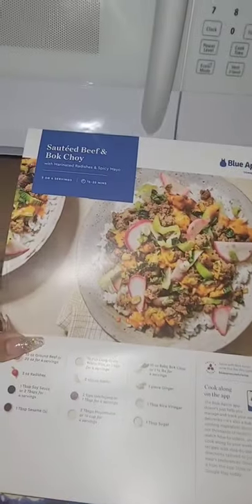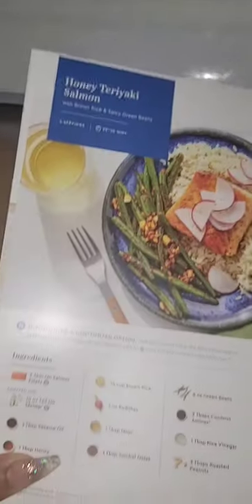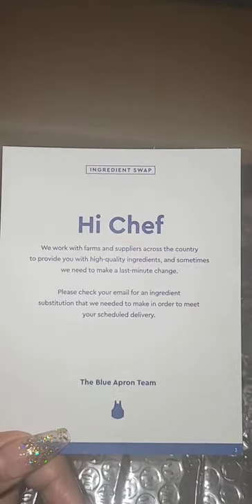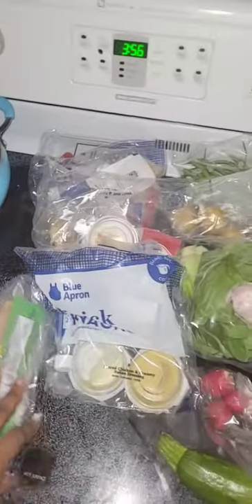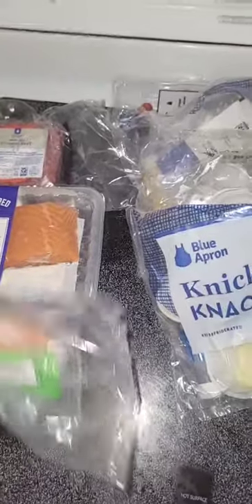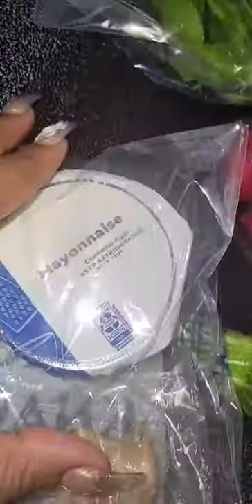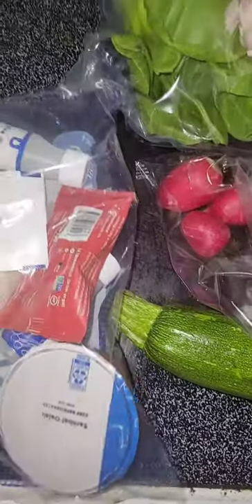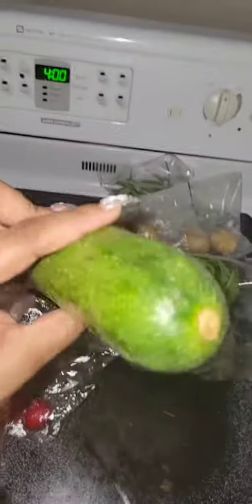Is Blue Apron better than home chef ?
Quick Unboxing of blue Apron. I've used home chef before and I really wanted to compare the two. if you guys are interested I'll film myself making a meal from blue Apron.

I'll be picking a winner July 31st

If your interested in Home chef I have a free $35 credit when you sign up using this

If you Lovelies want my to do a home chef meal let me know.